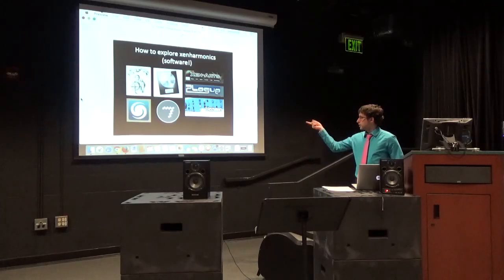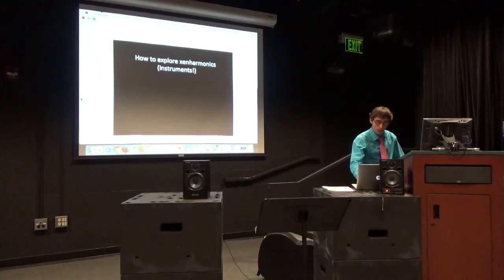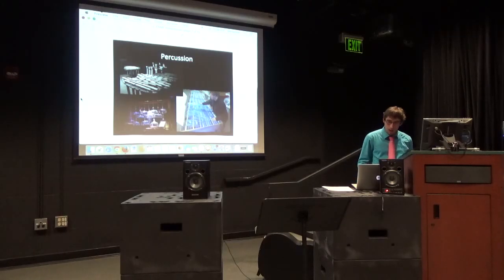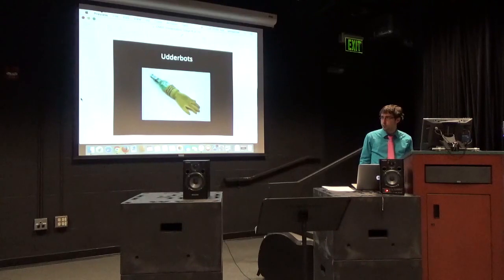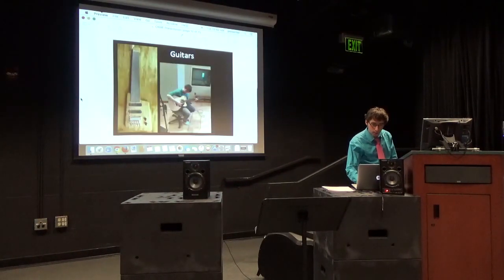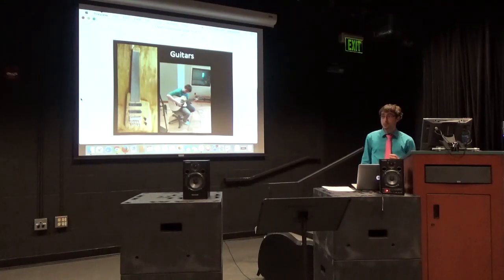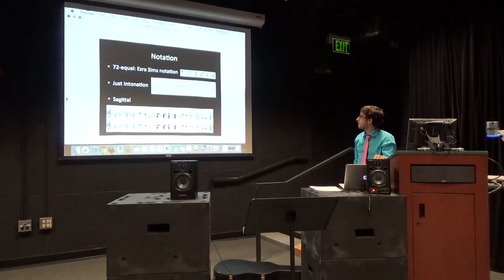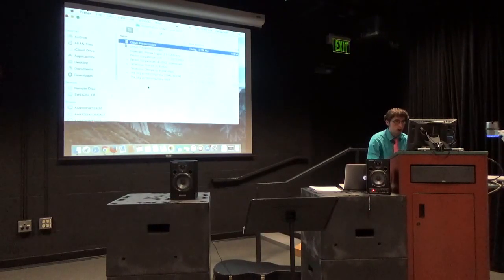Xenharmonic introduction and Q/A (University of NC at Charlotte, CNMF 2017, 6/27/2017)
This was a presentation I gave at Charlotte New Music Festival about what xenharmonics is, and how to get started with it as a composer. I brought up some of my beliefs as a composer, and mentioned some ways to find xenharmonic sounds - on the computer and with real instruments.

Here are links to the resources I mention in the video.

(((Synthesizers and Tutorials
Native Instruments, Logic Pro, Absynth, Ableton Live, Max MSP, Pure Data, Plogue Xen-Arts Tassman, Xenharmonic wiki list of synths

Read Gardner's "20th Century Microtonal Notation" - excellent resource.

(((Important Xenharmonic Artists
Easley Blackwood, Ben Johnston, Harry Partch, Kyle Gann, Boston Microtonal Society (Joe Maneri, Ezra Sims), Juhani Nuorvala, Dan Stearns, Randy Winchester, Cryptic Ruse, City of the Asleep, Aaron Andrew Hunt, Löis Lancaster, Aaron Kister Johnson, Brendan Byrnes, SEVISH, Zia Space (Elaine Walker), Jacob Barton (metaclown), Andrew Heathwaite